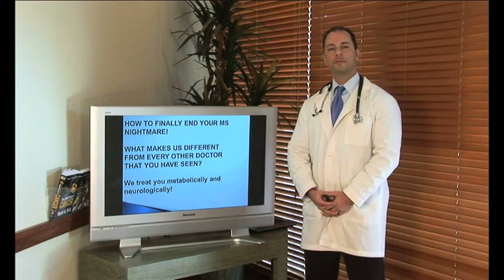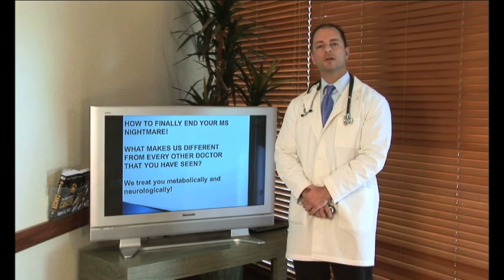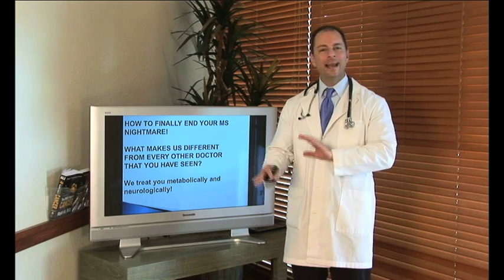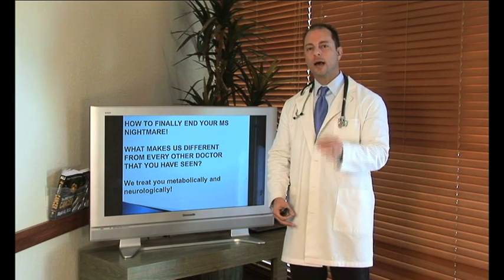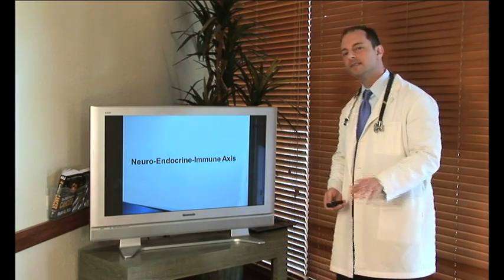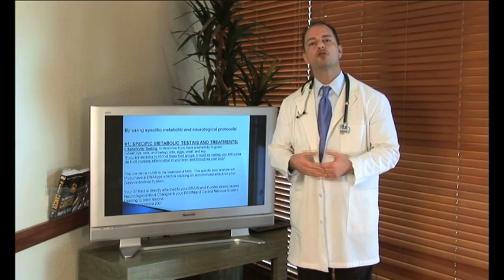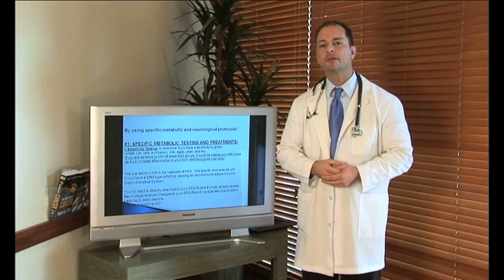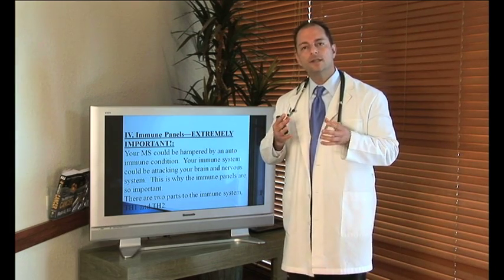Multiple Sclerosis Causes And Treatments 1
Explore the causes of multiple sclerosis. Comprehensive multiple sclerosis diagnosis and treatment program.